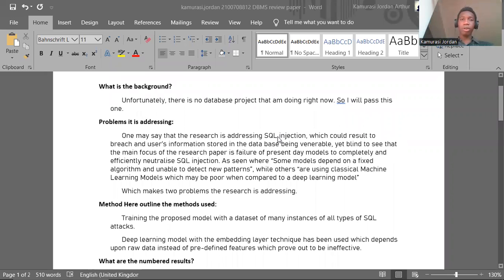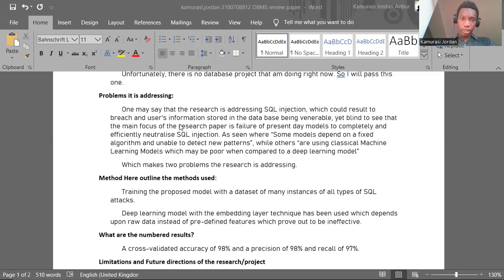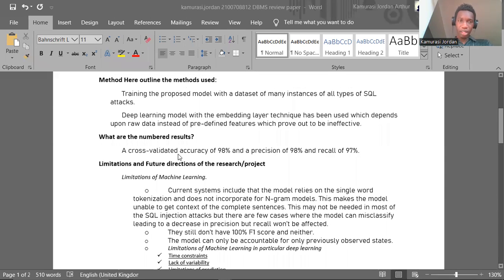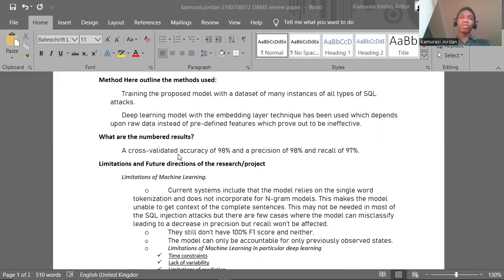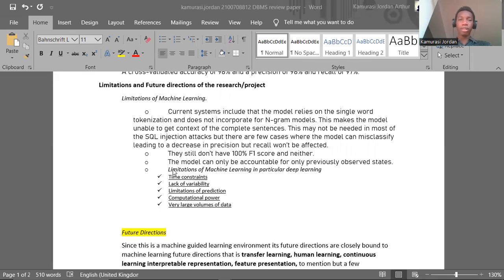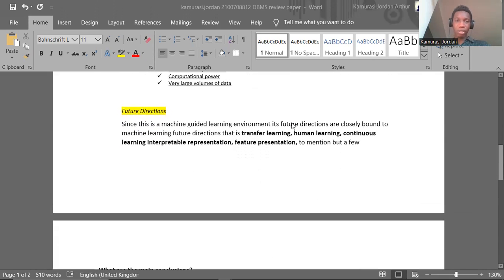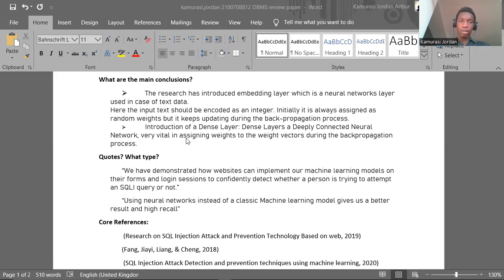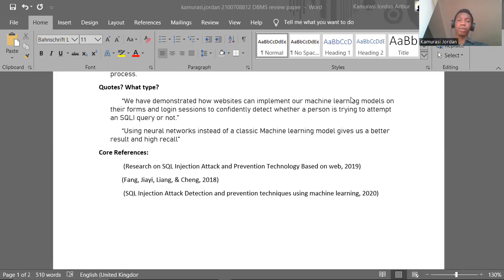DBMS review paper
This is a summary video for an SQL injection review paper.